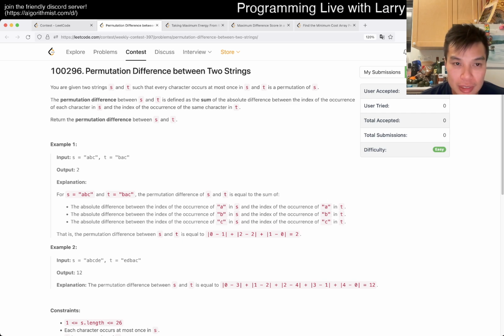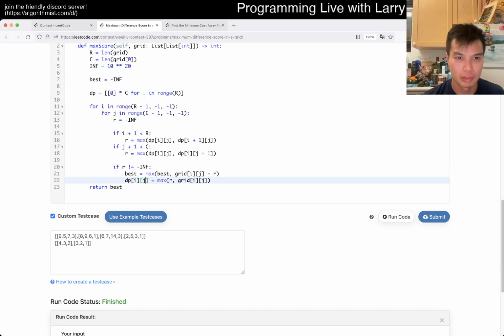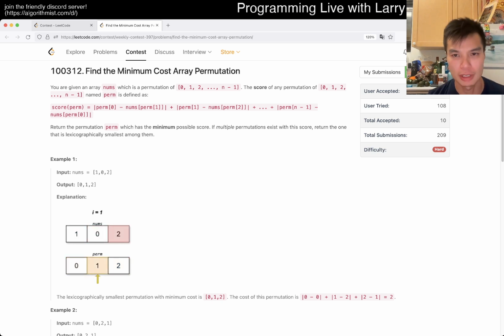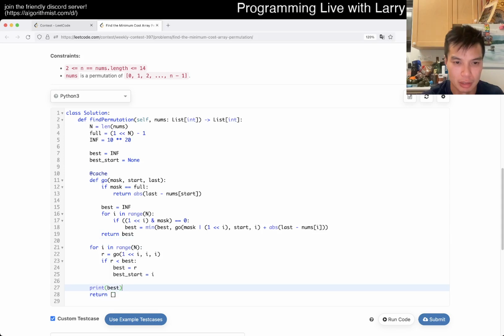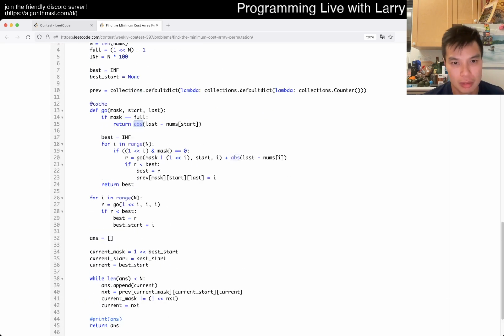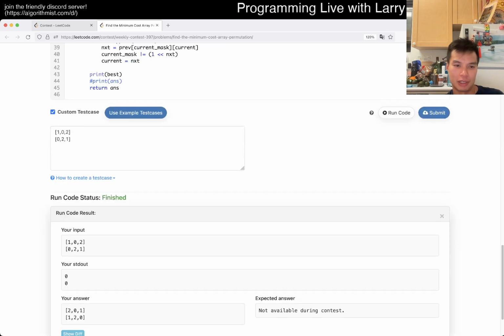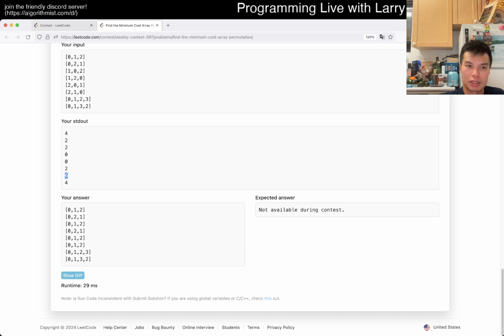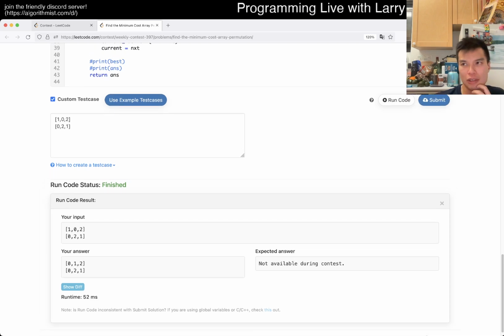LC doesn't know how to set constraints! Leetcode Weekly Contest 397 (dubious) with commentary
Larry participates in the Leetcode Weekly Contest 397, 126th out of  ???

0:00 Start
0:57 Q1
1:40 Q2
3:36 Q3
13:12 Q4

Retro - Q1, Q2, and Q3 were fine, even if Q3 was a little tricky, I dig it.  I actually really like Q4 - a clever observation that took me forever to notice.  Unfortunately, because Leetcode problemsetter does not know how to set constraints, the top is full of people who optimized their non-intended solutions, so we'll never know how hard this problem really is.  What silliness.  This is why you don't take the rating too seriously!

Live commentary!